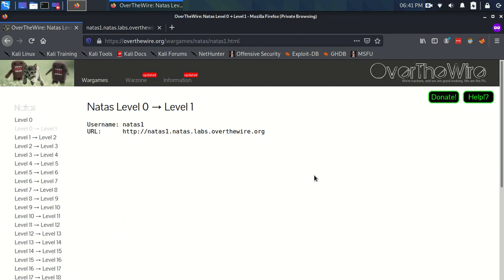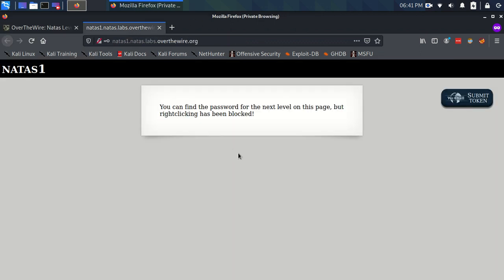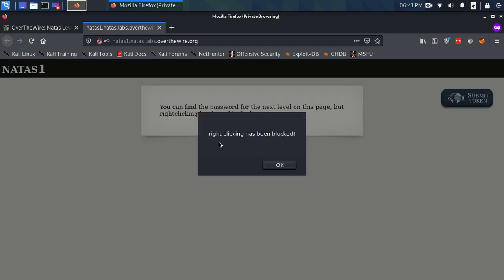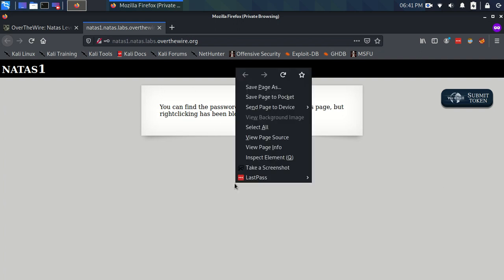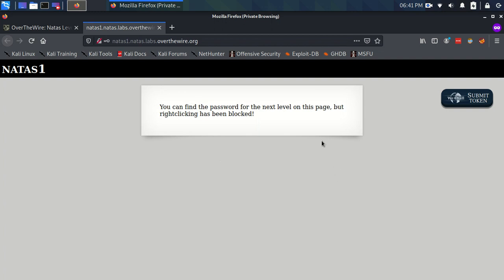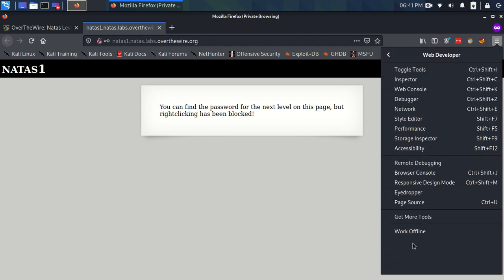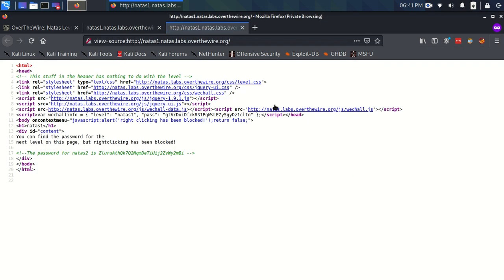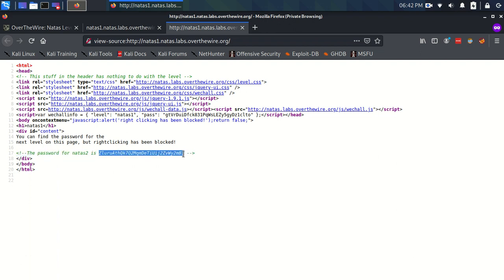OverTheWire Natas Level 0 - Level 1